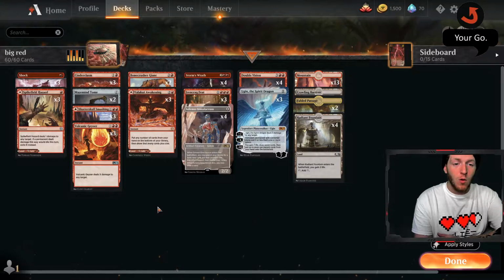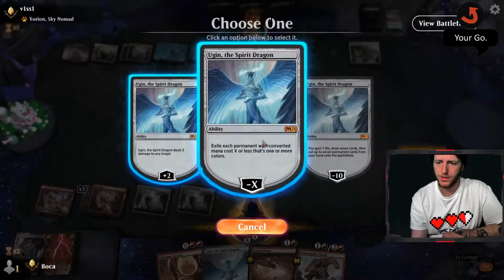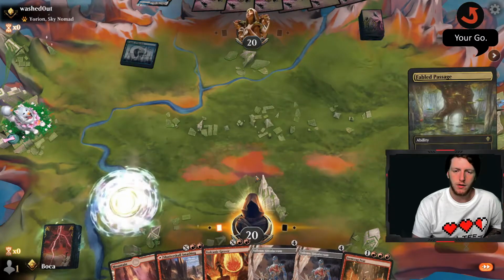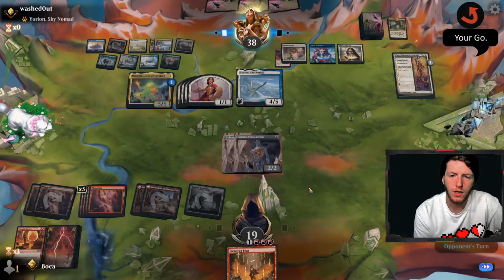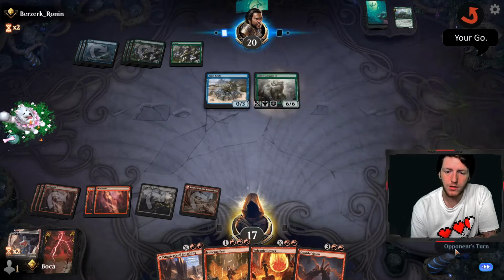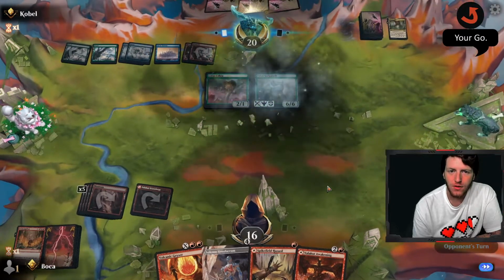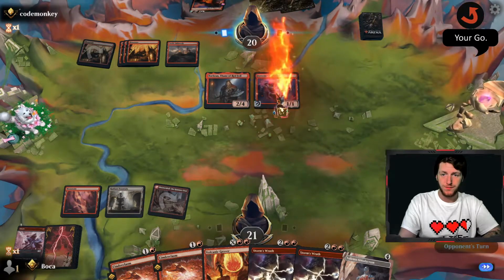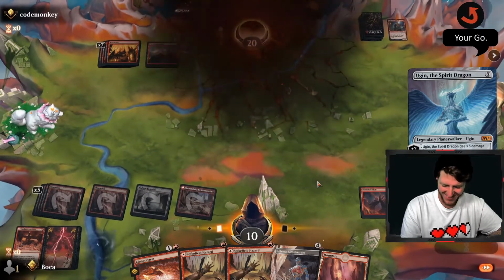Big Bad Red Control - MTG Arena - Standard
Today we are ramping in red to establish crazy spell turns with double vision and casting Ugin as early as turn 5!!

Deck
1 Crawling Barrens (ZNR) 262
3 Shock (M21) 159
3 Spikefield Hazard (ZNR) 166
3 Cinderclasm (ZNR) 136
13 Mountain (ZNR) 275
2 Bonecrusher Giant (ELD) 115
3 Valakut Awakening (ZNR) 174
3 Irencrag Feat (ELD) 127
4 Storm's Wrath (THB) 157
2 Fabled Passage (ELD) 244
4 Double Vision (M21) 142
3 Volcanic Geyser (M21) 171
3 Shatterskull Smashing (ZNR) 161
3 Ugin, the Spirit Dragon (M21) 1
4 Solemn Simulacrum (M21) 239
2 Mazemind Tome (M21) 232
4 Radiant Fountain (M21) 248